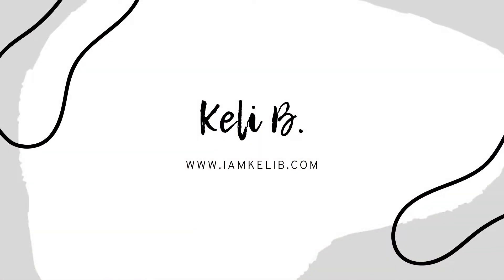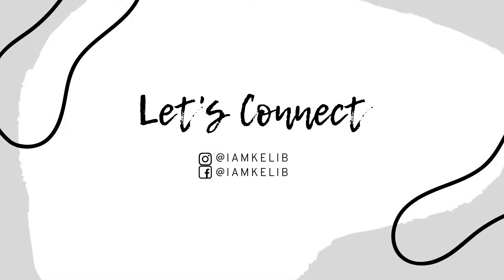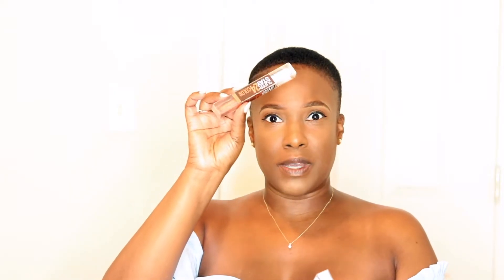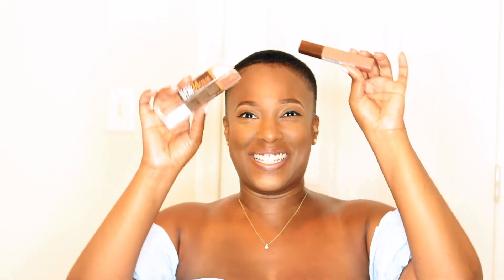Maybelline SuperStay Matte Ink Liquid Lipstick Coffee Edition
SuperStay 24 2-Step Liquid Lipstick Coffee Edition
Caramel & Chil

New Palettes

Anastasia Beverly Hills Soft Glam Palette
Anastasia Beverly Hills Modern Renaissance Palette
Essence Salut Paris Eyeshadow Palette

Most Used Palettes

Milani Most Loved Mattes
Tartelette Flirt Palette
Wet N Wild Rose in the Air
Morphe 3502 Palette
Kat Von D Shade & Light Palette
Lorac Pro Palette
Lorac Pro Palette 2

Favorite Too Faced Palettes

Too Faced Chocolate Bar Palette
Too Faced Semi-Sweet Chocolate Bar Palette
Too Faced Chocolate Bon Bon Palette
Too Faced Sweet Peach Palette

Foundations

Too Faced Born This Way in Chai
Fenty Beauty Hydrating Longwear Foundation in 420
NYX Born To Glow in Cappuccino
Juvias Place Foundation in 310
Huda Beauty Faux Filter Foundation in Mocha
Maybelline Super Stay Foundation in Warm Coconut
Loreal Infallible Fresh Wear Foundation in 515

Concealers

NYX Born To Glow Concealer in Golden Honey
Maybelline Instant Age Rewind Concealer Tan & Caramel
Revolution Concealer C12 & C13
Loreal Infallible Concealer in Honey
Nars Radiant Creamy Concealer in Walnut

Primer

Milani Prime Shield
Maybelline Baby Skin Pore Easer

Brows, Liner & Eyes

Anastasia Beverly Hills Dipbrow Pomade
NYX Micro brow Pencil
Ulta Ultra Slim Brow Pencil
Mac Studio Finish Concealer NC 45
Maybelline Rocket Mascara
Elf Eyeliner
Too Faced Better Than Sex Mascara

Setting Powder, Bronzer & Highlights

Black Radiance Contour Palette
Sephora Micro smooth Compact
Juvia’sPlace The Tribe Highlighter

Setting Sprays

MAC Fix+
Too Faced Peach Mattifying Setting Spray
Pixi Glow Mist

Keli B.

💰 Earn Money While Shopping💰
Sign up for EBATES and receive $10 FREE, Thank me later 😘 Join Here ➡️ ⬅️ Join Here